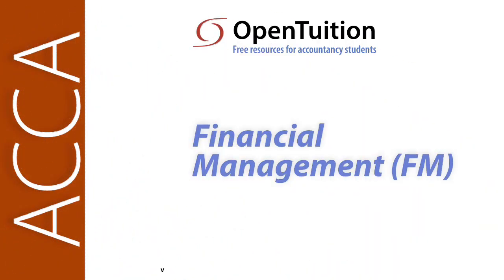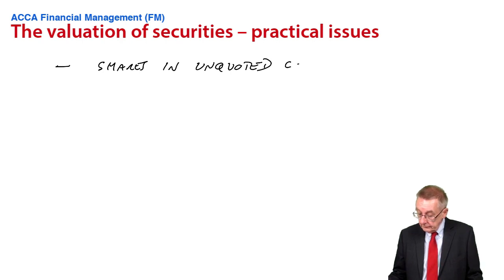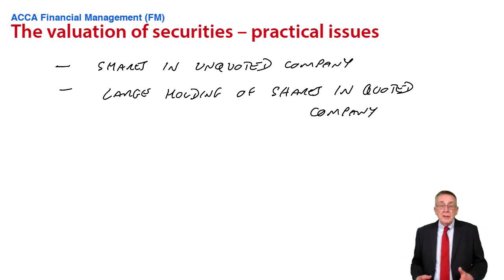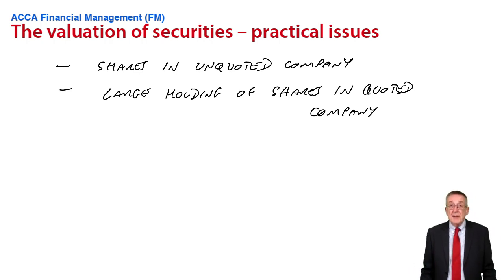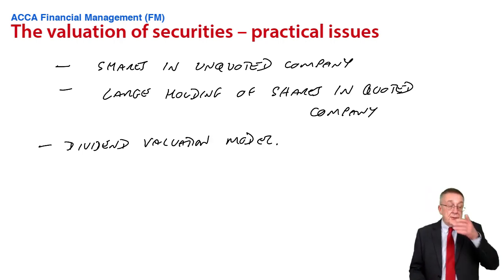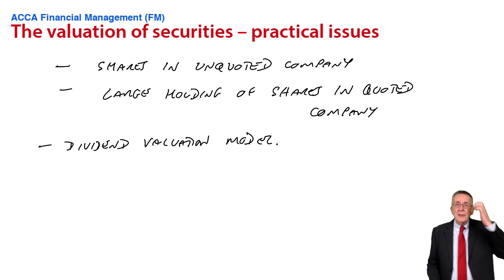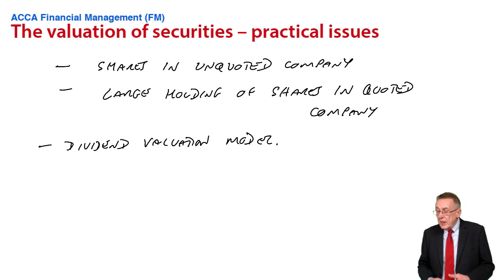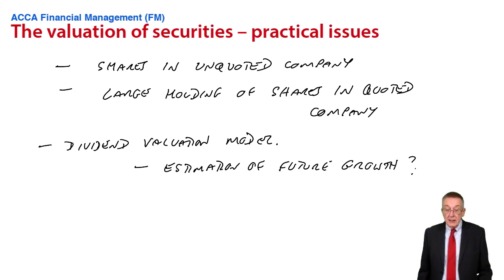The valuation of securities and practical issues - ACCA Financial Management (FM)